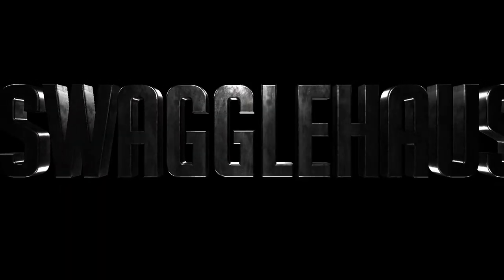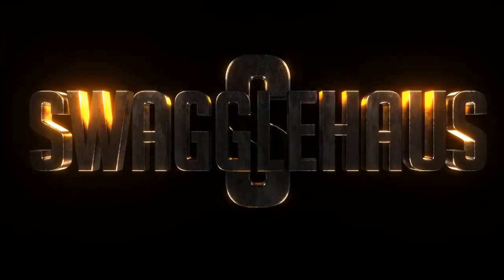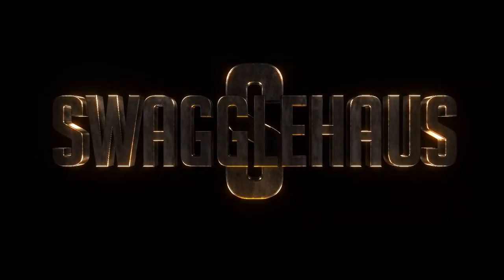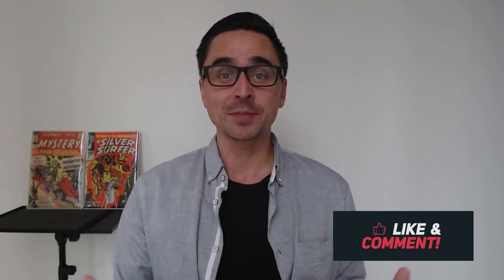Hunting In The Wild - COMIC BOOK HAUL @ GOLDEN AGE COMICS in VANCOUVER - KEY SPEC PICK UPS for MCU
In this video I go out into the wild and visit a LCS in downtown Vancouver, they had a lot of great silver and bronze age books to which I walked away with a few - some KEY & SPEC Comic Books that I'm getting for the MCU.

If you’re into comics and a collector looking to trade. Checkout my Instagram as well.